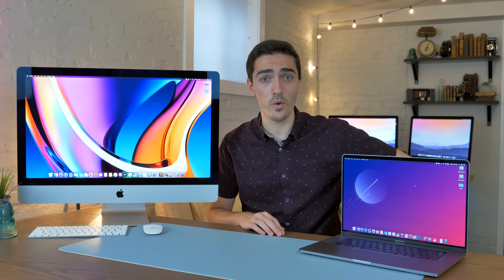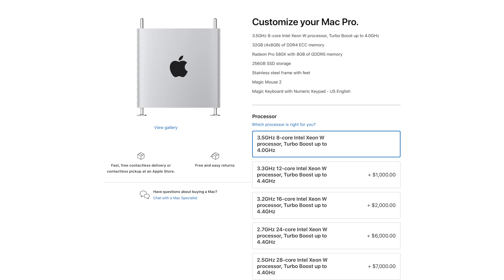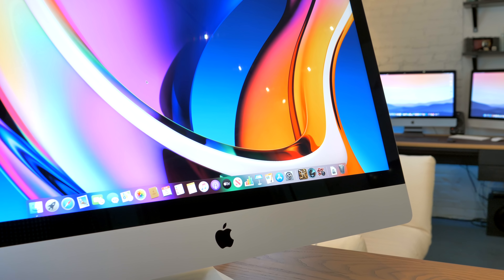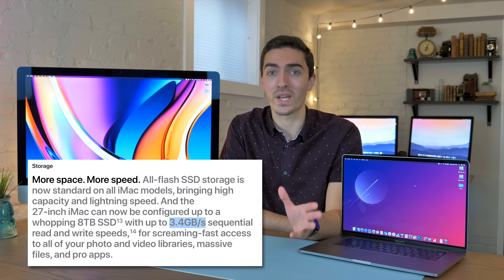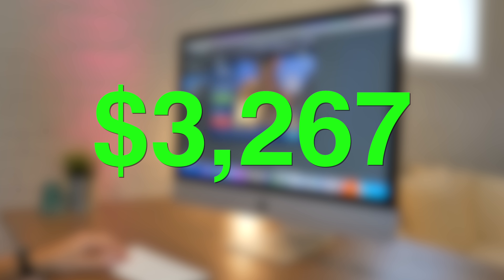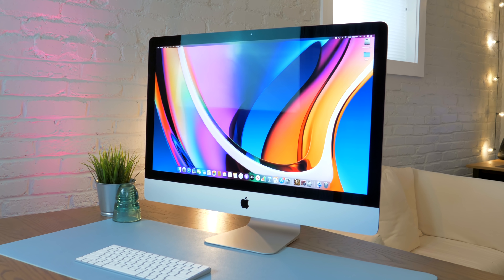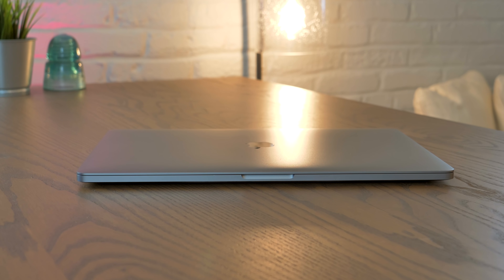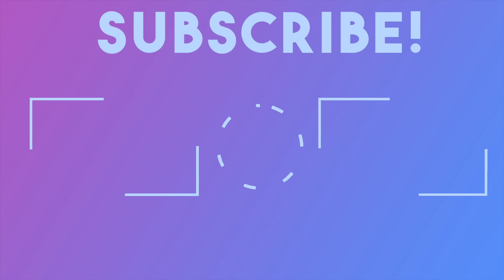NEW 2020 iMac vs 16" MacBook Pro – which is the best value?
The new iMac 2020 is here and brings some great updates to the lineup- likely the last iMac to feature Intel processors. But how does it compare to the 16 inch MacBook Pro? Which offers better value and features? Let's find out

iMac RAM upgrades:
32gb Kit
64gb Kit